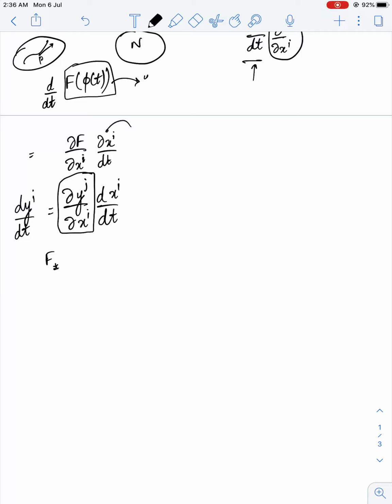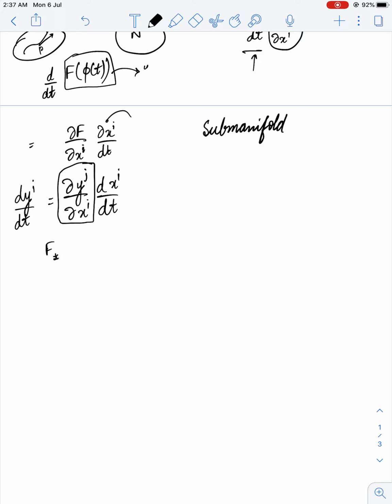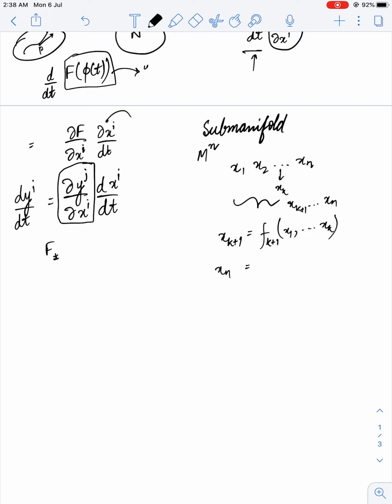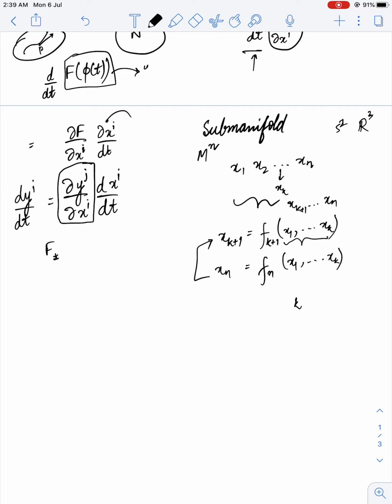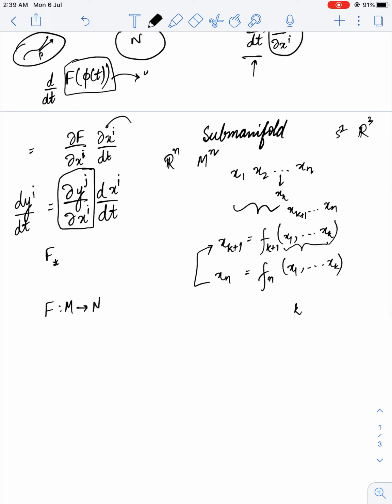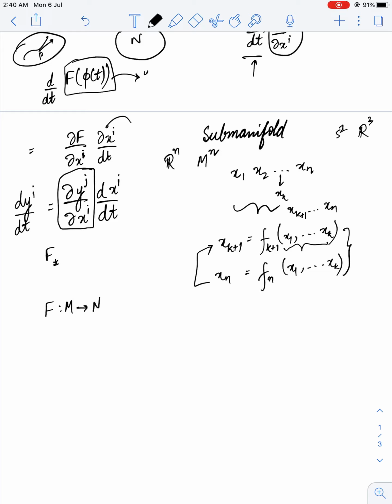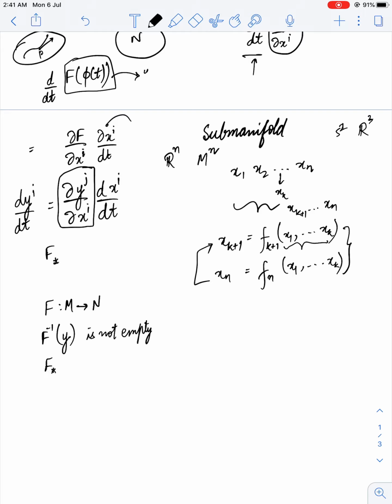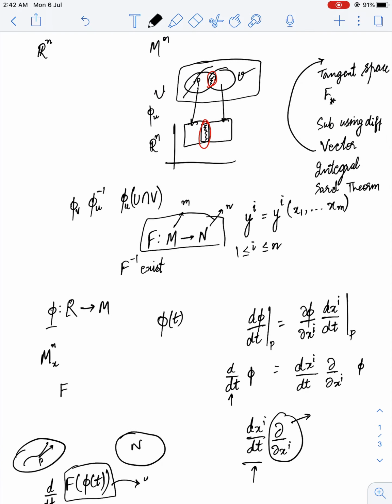Manifolds II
Whatever I remember after studying chapter 1 of Frankel